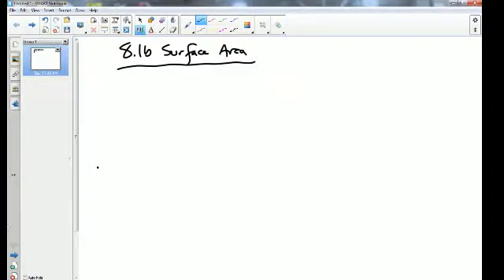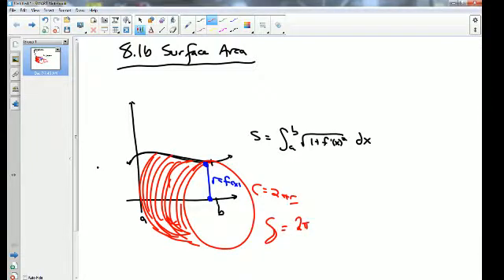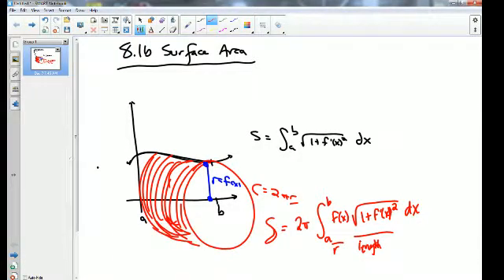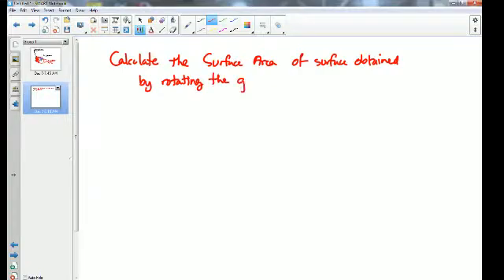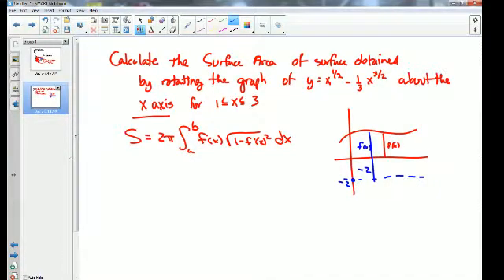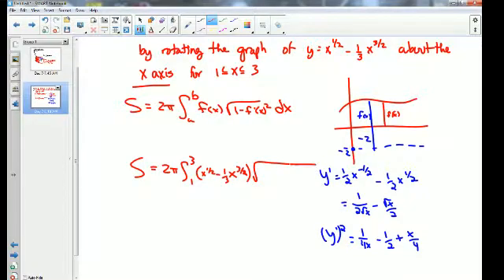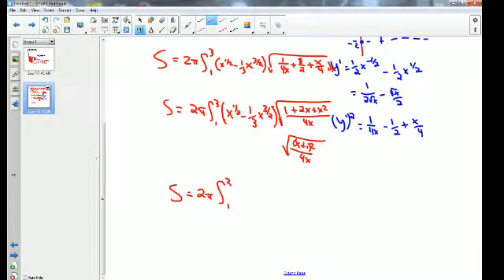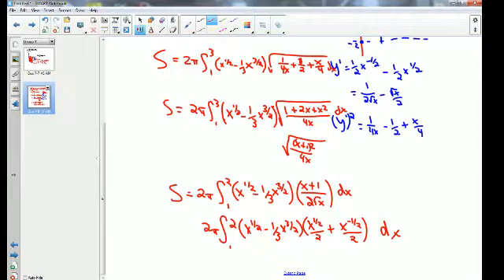Calculus BC 8.1b Surface Area